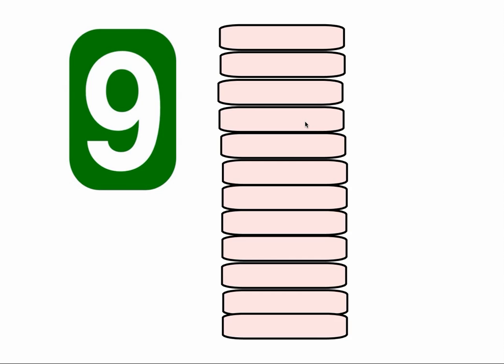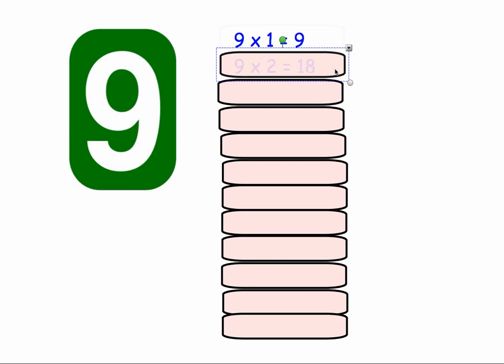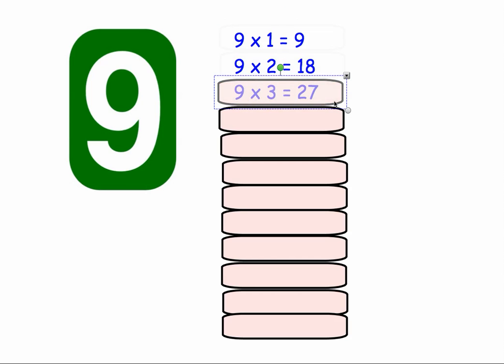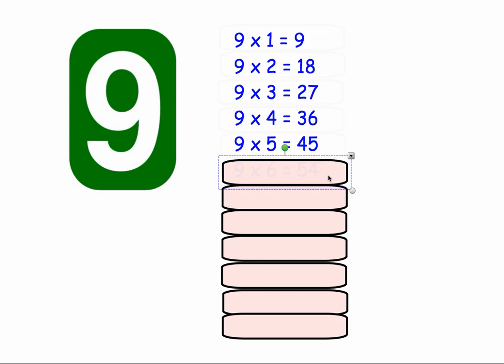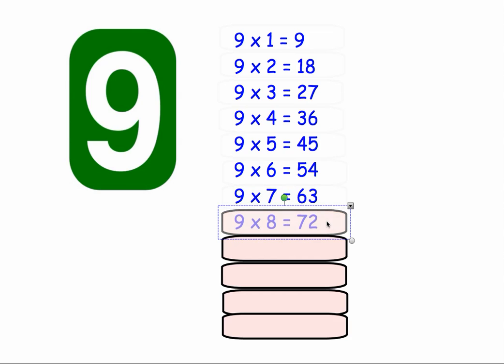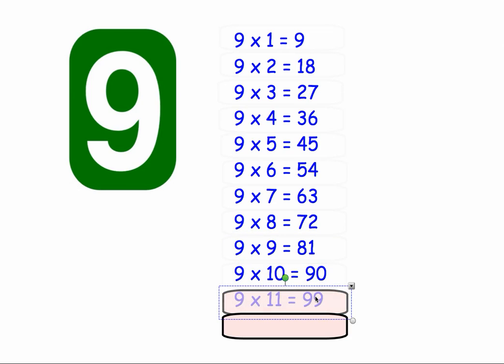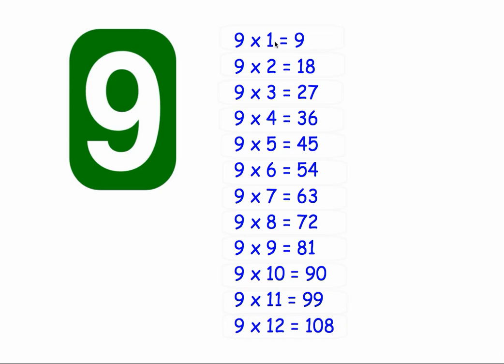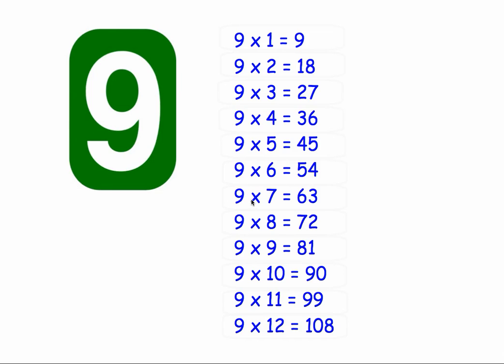Nine Times Table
This video goes through the nine times tables. Ideal for students wanting to review their knowledge of the times tables.